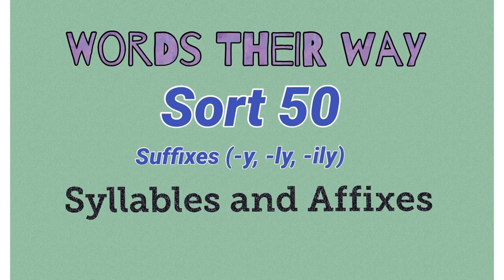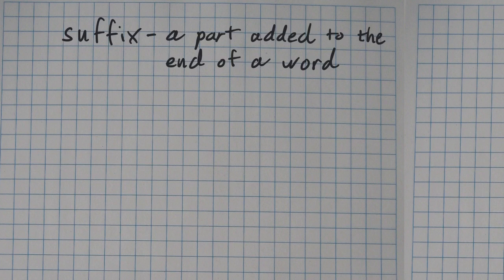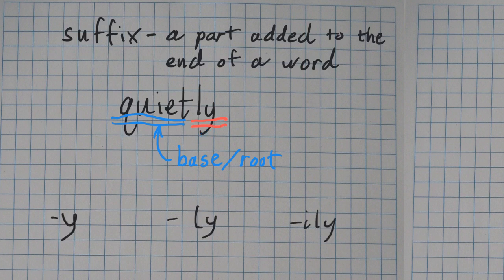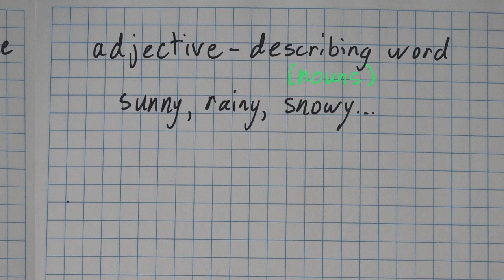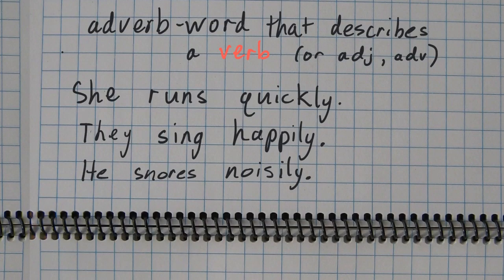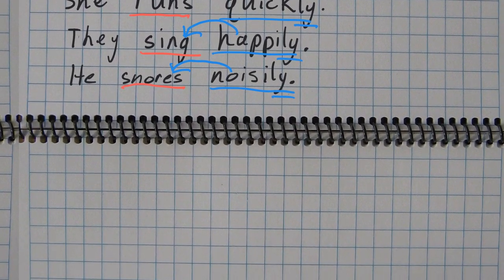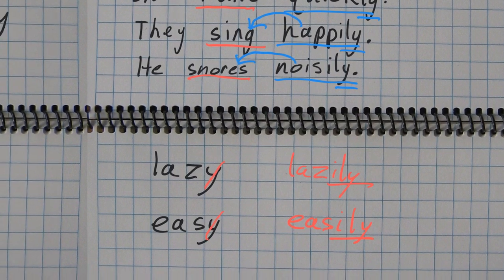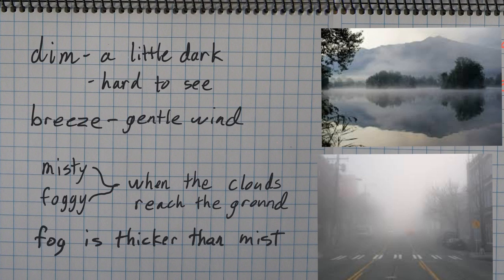Sort 50 - Suffixes -y, -ly, -ily (Words Their Way - Syllables and Affixes)